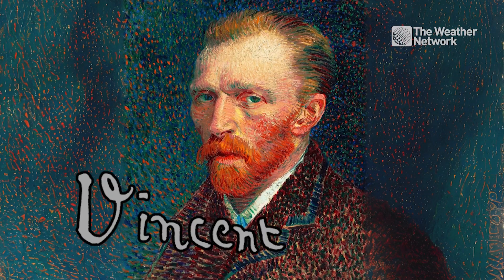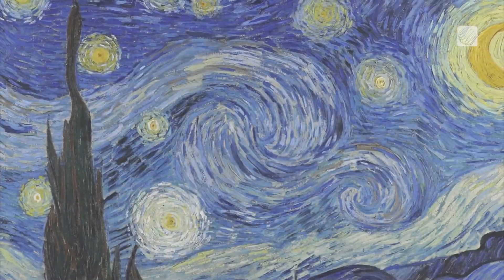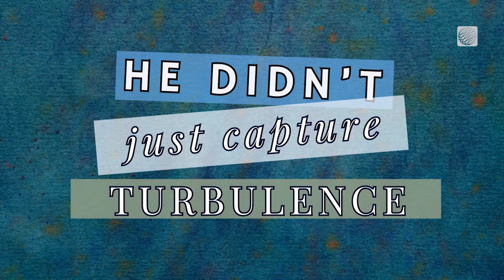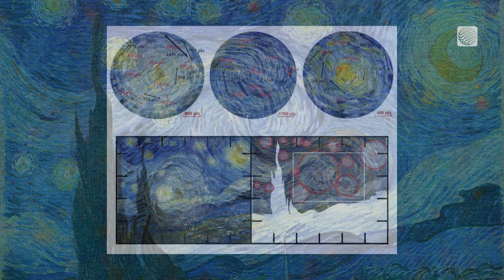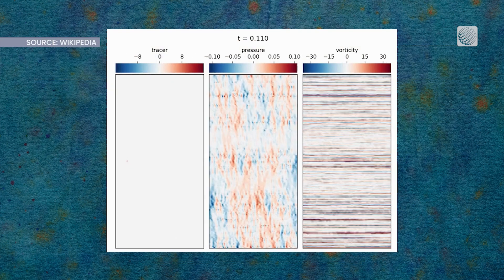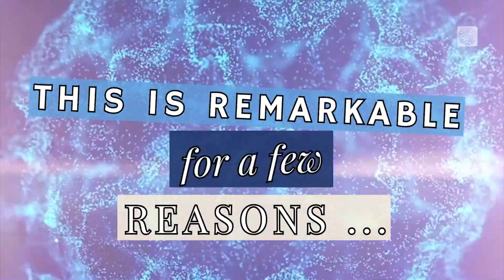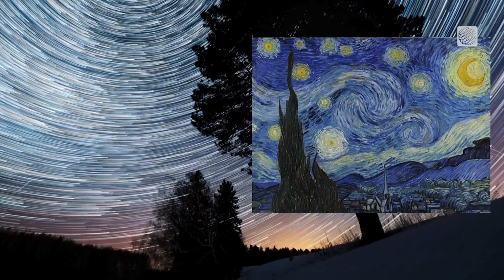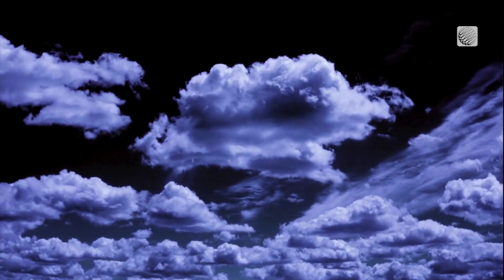Van Gogh Painting Found to Align With Atmospheric Principles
Researchers say the brush strokes in Van Gogh's Starry Night accurately portray aspects of the night sky that weren't understood by scientists at the time it was painted.

Modern atmospheric principles are hidden in van Gogh's 'The Starry Night'

Never miss a weather alert!